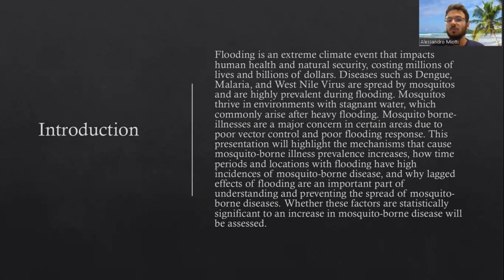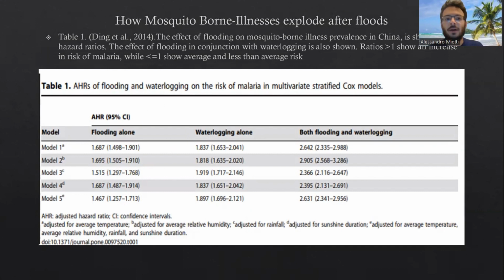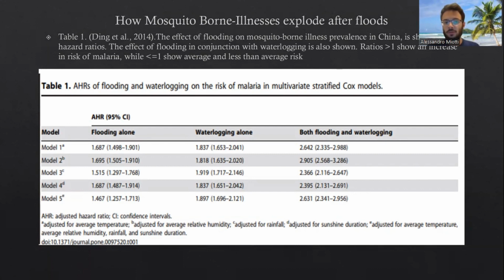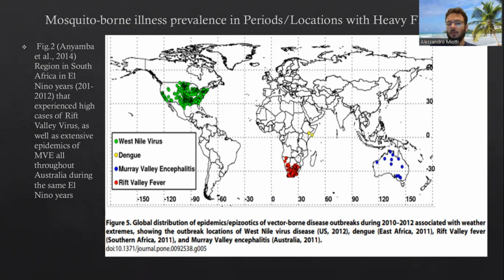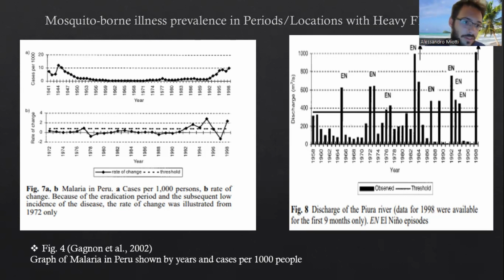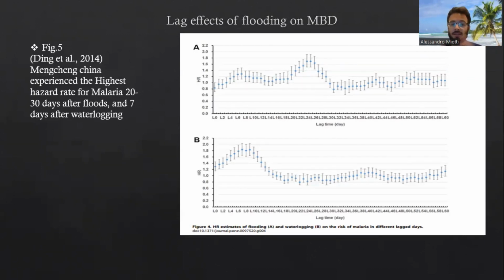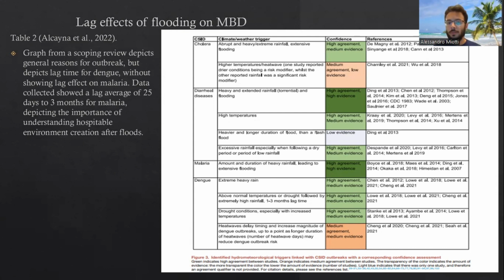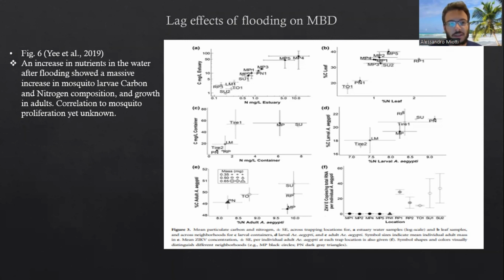Powerpoint presentation BSC 4931